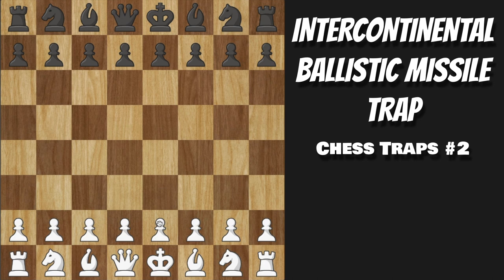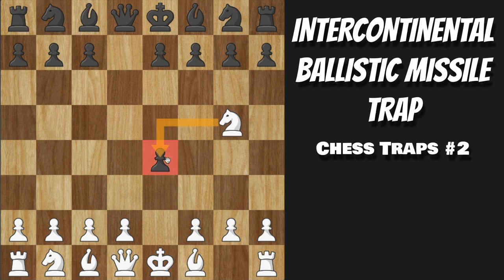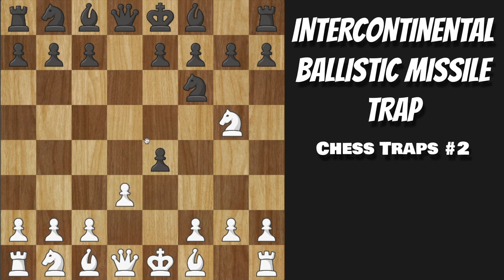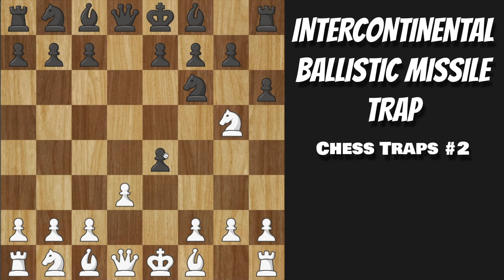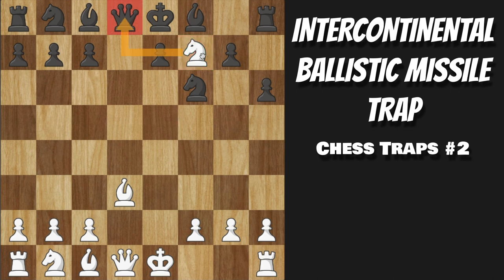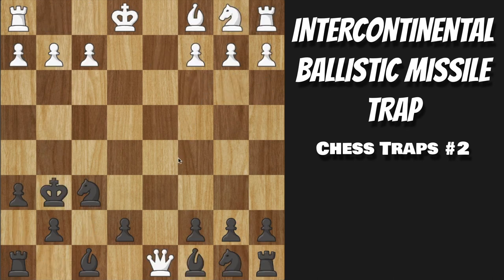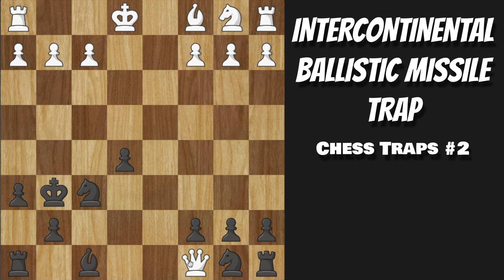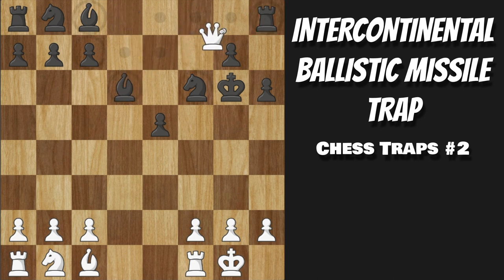ICBM Trap - Opening Traps Pt.2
Hello everyone! This is episode 2 of my Opening Traps series, and today I cover the Intercontinental Ballistic Missile Trap, or the ICBM Trap, or just the Tennison Gambit Trap.